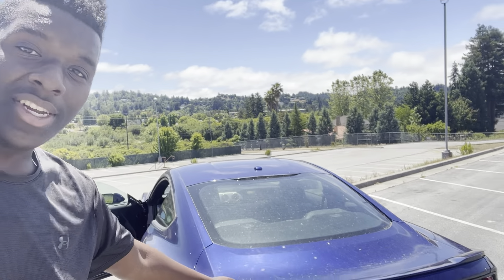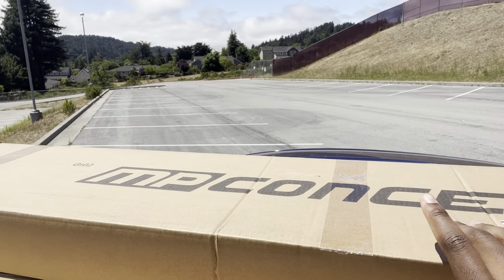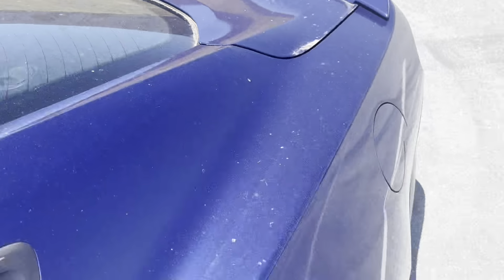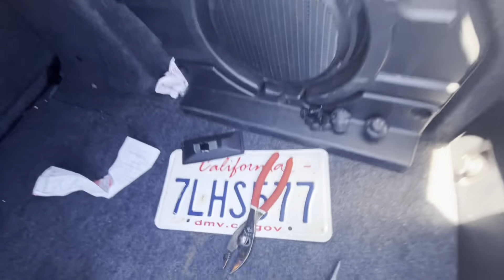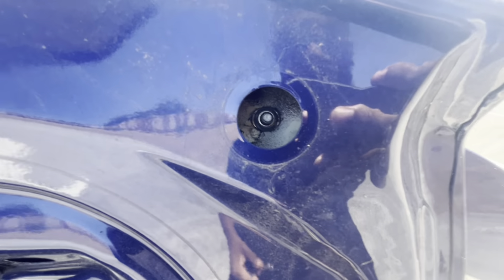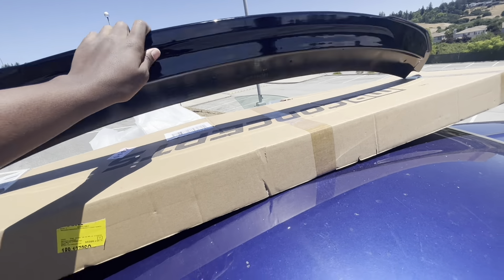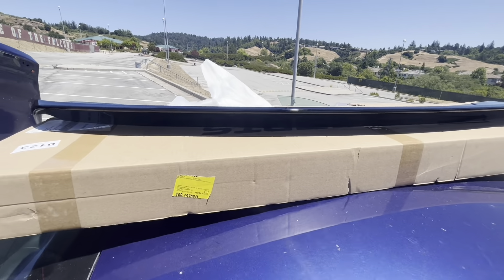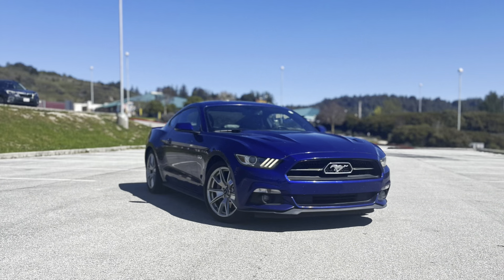I Installed a Shelby GT350 Rear Spoiler On My S550 5.0!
So happy with the first mod, crazy how some cosmetics can make such a difference

Tags(ignore) coyote 5.0 mustang 5.0 2015 mustang gt coyote mustang 50th anniversary mustang limited edition mustang gt 5.0 ford mustang